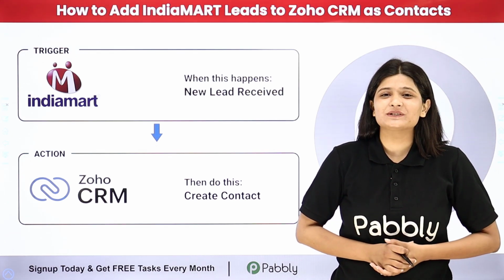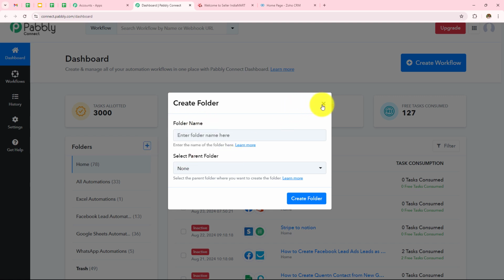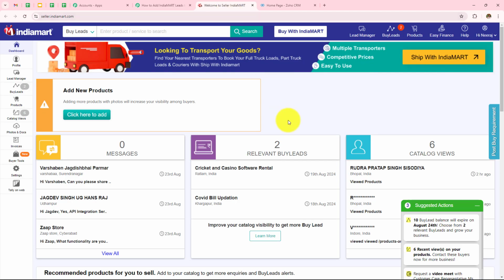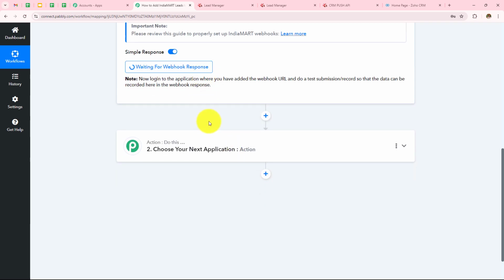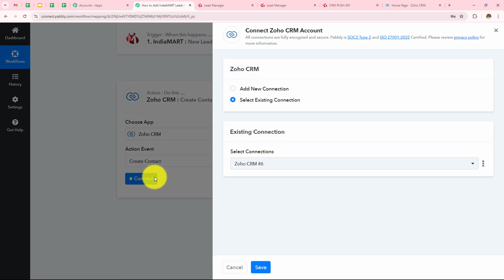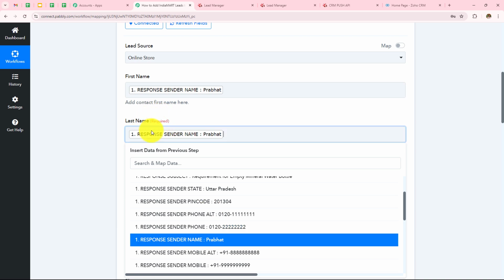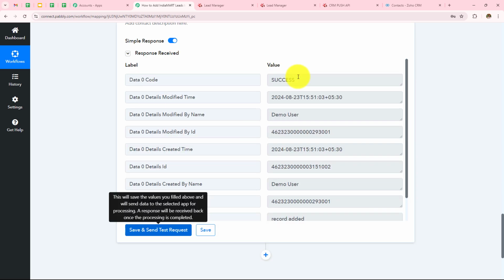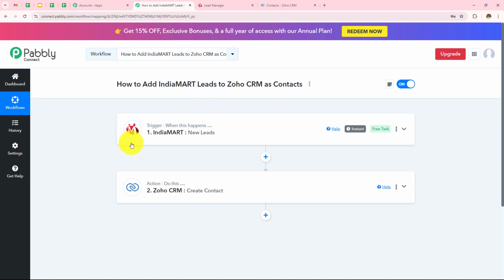How to Add IndiaMART Leads to Zoho CRM as Contacts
Zoho CRM Integration with IndiaMART

Learn how to automatically add your IndiaMART leads to Zoho CRM as contacts using Pabbly Connect. This step-by-step guide shows you how to seamlessly capture leads from IndiaMART and transfer them to Zoho CRM, ensuring your sales team can immediately follow up on new opportunities. Simplify your lead management process and keep your CRM up-to-date with this powerful automation.

Use Case
Let’s say you are a sales manager at a company that sources leads from IndiaMART for industrial machinery. You receive numerous leads through IndiaMART daily, and you need an efficient way to manage these leads in your CRM system (Zoho CRM) for follow-up and tracking. Manually adding each lead to Zoho CRM is time-consuming and prone to errors. You want to automate this process so that every new lead from IndiaMART is automatically created as a contact in Zoho CRM.

Benefits of Pabbly Connect:

1. Automation: Save time, money, and resources by automating tasks.

2. Integration: Connect various web services to create efficient workflows.

3. Security: Enjoy industry-standard security for your data.

4. Scalability: Easily add new applications and services to your workflow.

5. Cost-effective: Choose from plans suitable for different business sizes, with no charges for internal tasks.